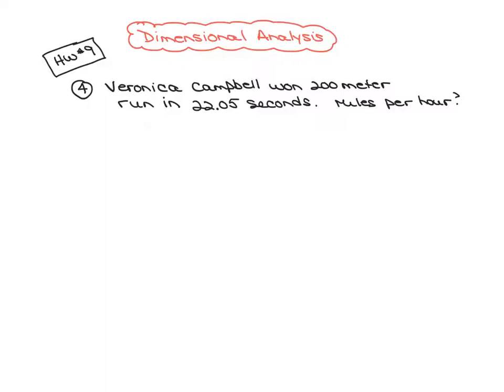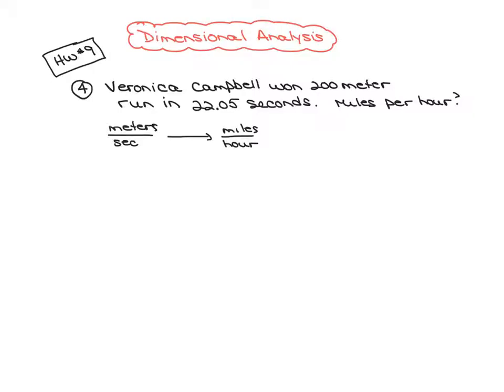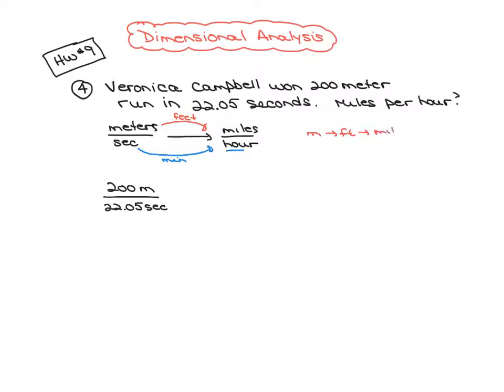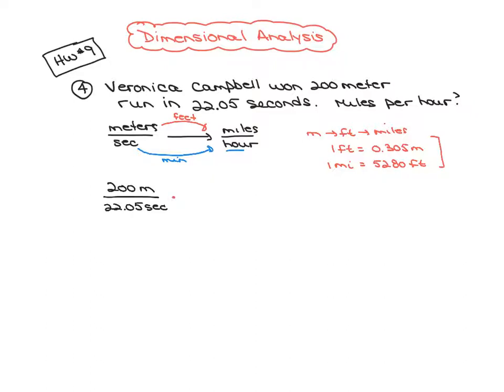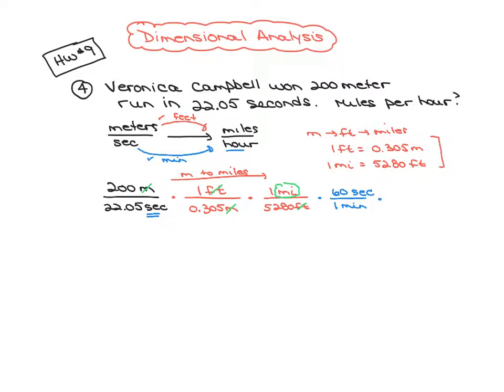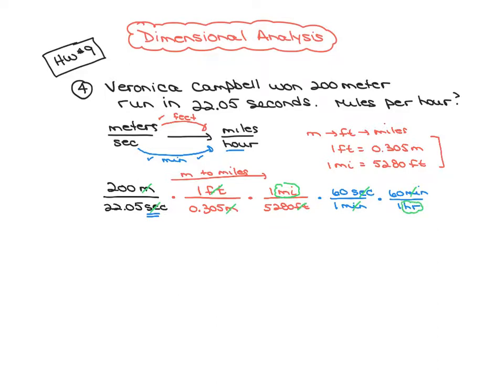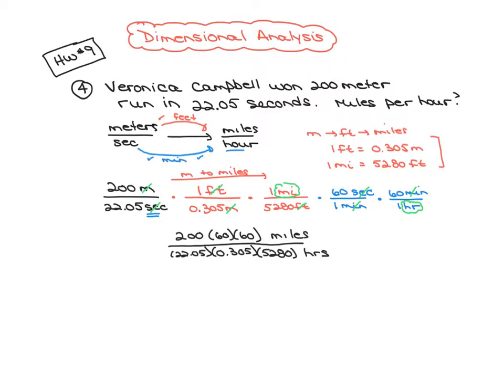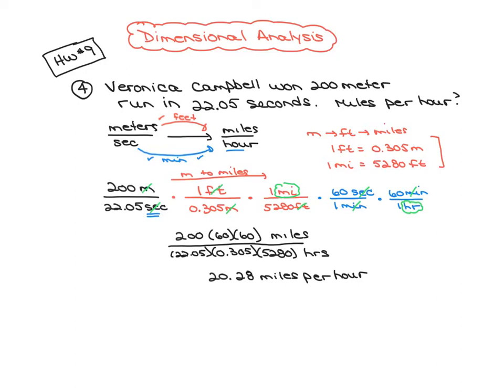Dimensional Analysis Practice Problem #4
This video uses dimensional analysis to solve the following problem:

In 2004, Veronica Campbell of Jamaica won the 200-meter run in 22.05 seconds. Determine her average speed in miles per hour.